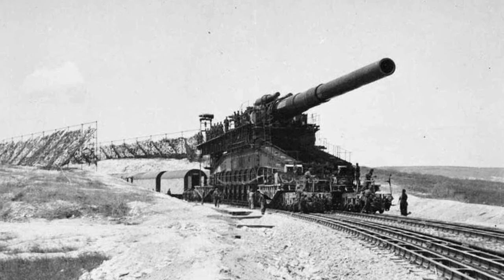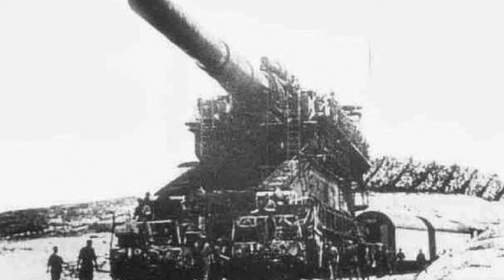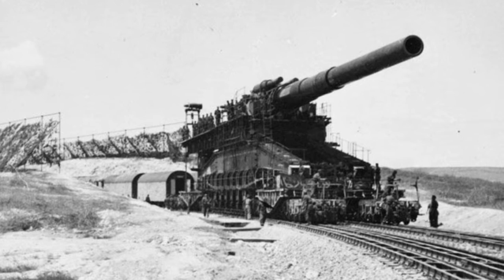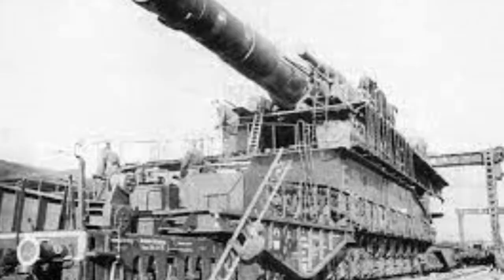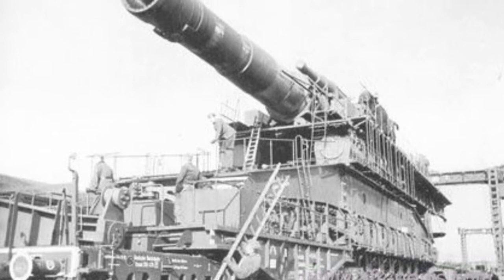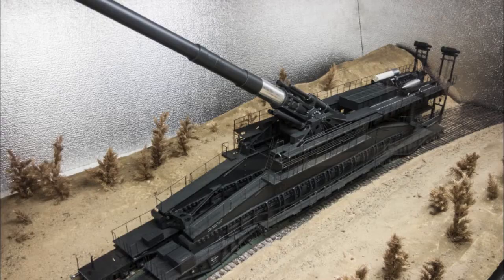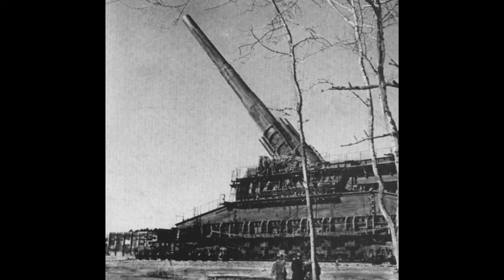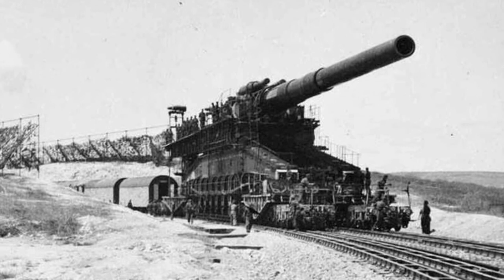Schwerer Gustav: Biggest Gun Ever Used in Combat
Schwerer Gustav was one of the biggest guns to be owned by Hitler. It was a formidable wartime weapon that came with several distinct traits as prevalent in the cannons and other artillery of World War II. While it was extensively used during World War II, this weapon was ideated and created much before the menacing war. After its creation, it served as precursory artillery for invading France. At the time, it was designed to support the German Army as they bravely defended their troops across the Maginot Line.

However, despite being meticulously created, the weapon's impact on the ongoing wars was much smaller when compared with the entire picture. Despite being one of the most impressive ammunitions of the second World War, it witnessed a fairly dishonorable fate.

In this video, we will discuss more on this weapon including its features, conception, history, deployment, and applications among others.

TIMESTAMPS
00:00 Intro
00:50 Features
01:59 Conception and history
03:09 Deployment
04:34 Discontinuation
05:00 Bottom Line
TIMESTAMPS